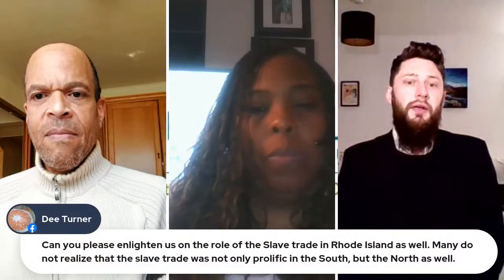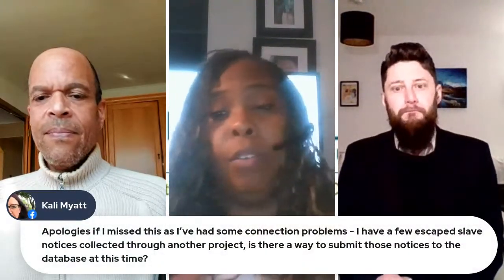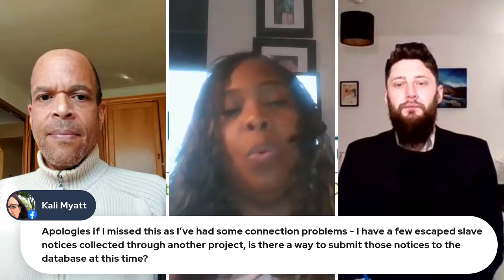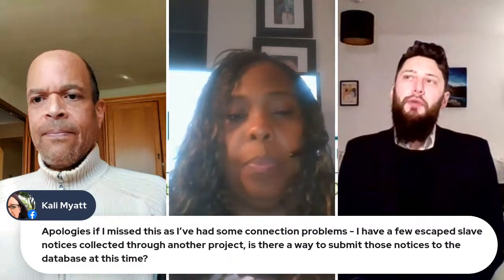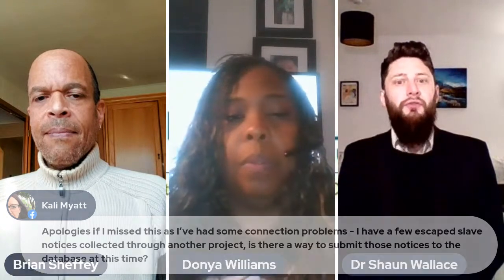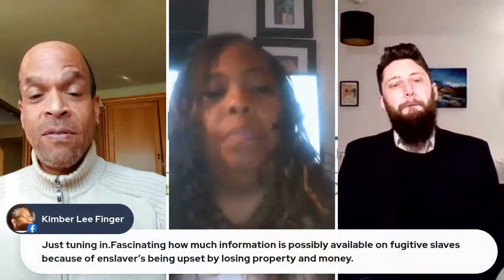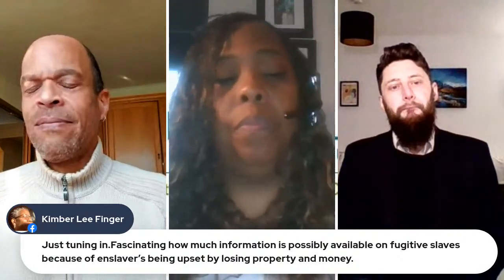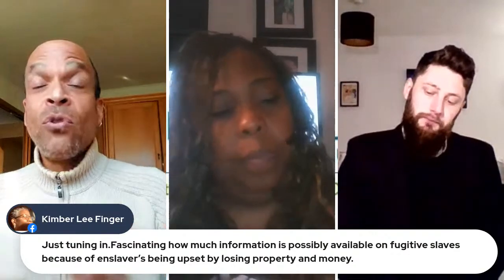S05 E19: The Fugitive Slave Advertisements Database with Dr. Shaun Wallace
Did you have a family member disappear during slavery? Do you think they ran and went into hiding? As we close out Black History Month we always have to throw a little genealogical research in the mix.

Dr. Shaun Wallace (Bristol University, UK) joined the show to talk about a project he has been working on for the past few years: The forthcoming Fugitive Slave Advertisement Database. The database will host United States newspaper “runaway ads” enslavers posted to try and locate enslaved people who made their bid for freedom.

Dr. Wallace spoke about the history behind these ads, as well as the types of information the ads contained - including genealogically useful clues.